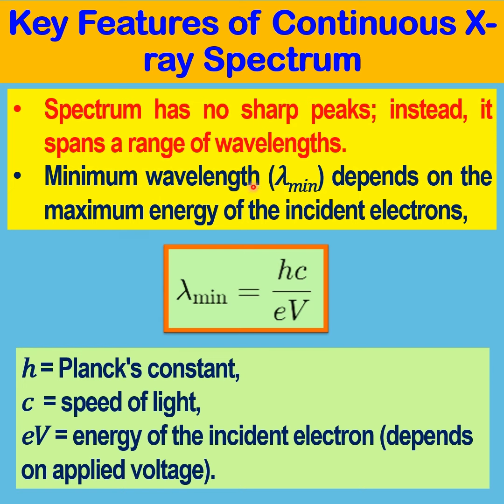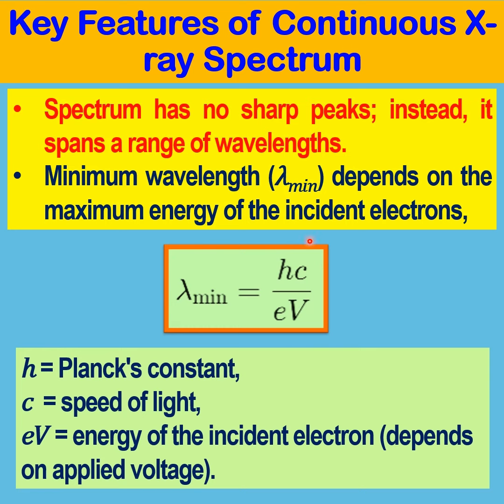Key Features of Continuous X-ray Spectrum